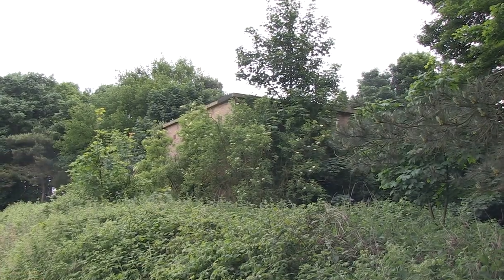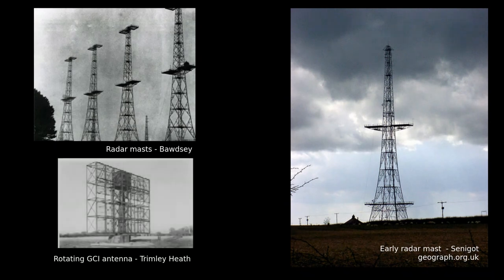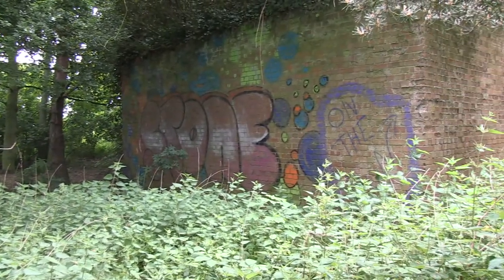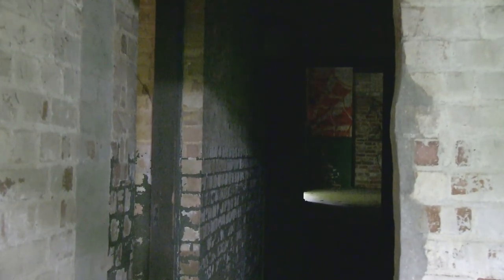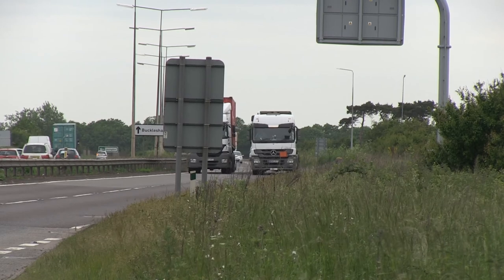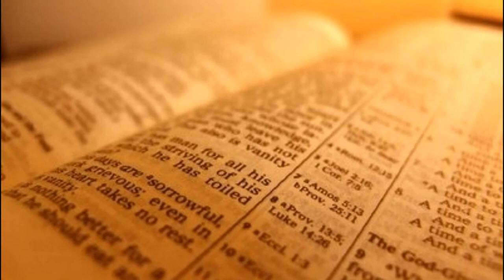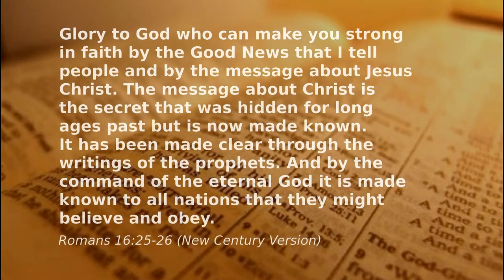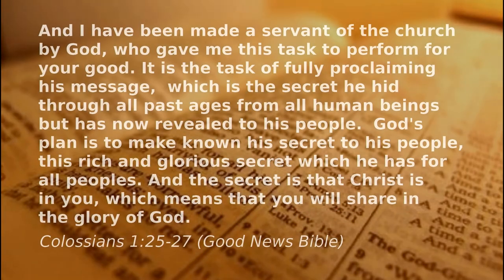A14: 7 Top Secret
Mark explored a former top secret installation in Trimley and discusses how God is not secretive, but wants to know each of us personally.